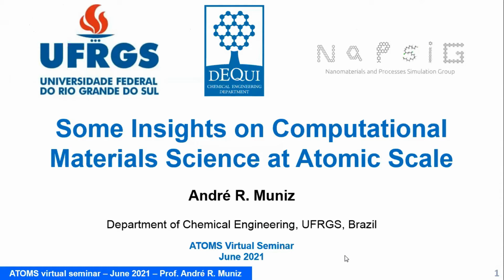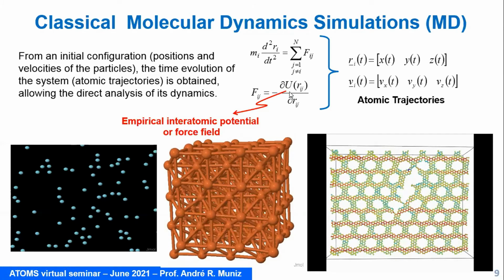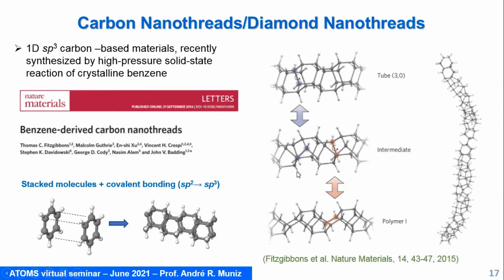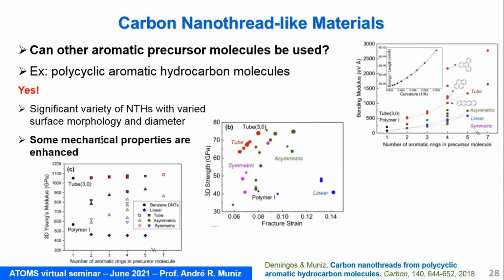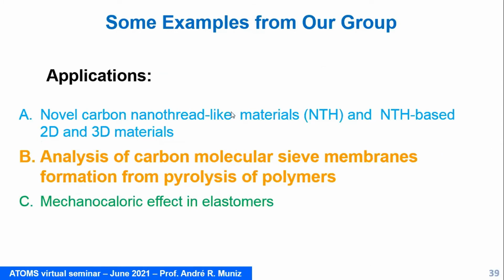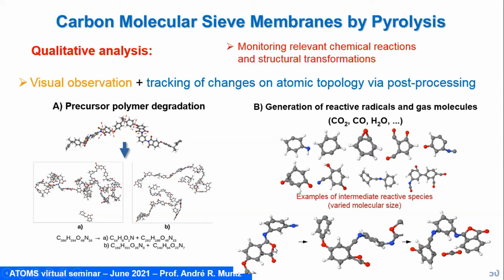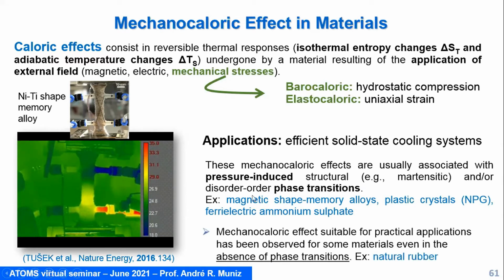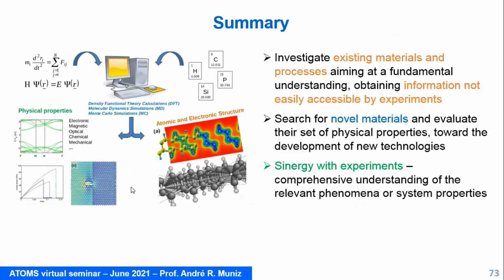Some Insights on Computational Materials Science at Atomic Scale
June 11, 2021 the ATOMS group had the virtual seminar with Prof. André Muniz (UFRGS, Brazil).

Prof Muniz’s research interests are in the area of computational materials science and carbon-based nanomaterials.